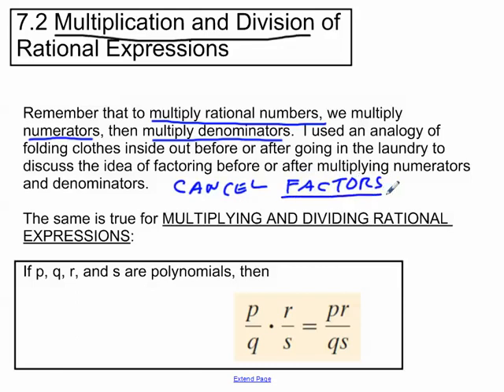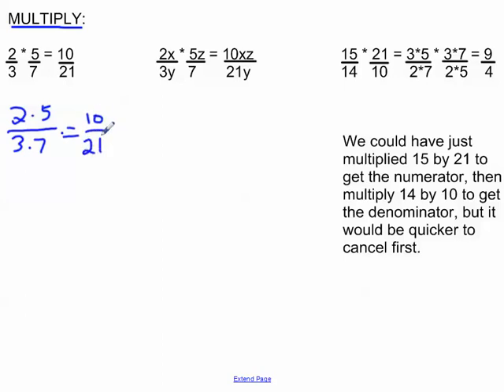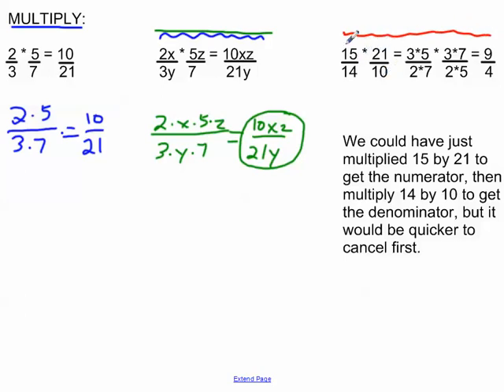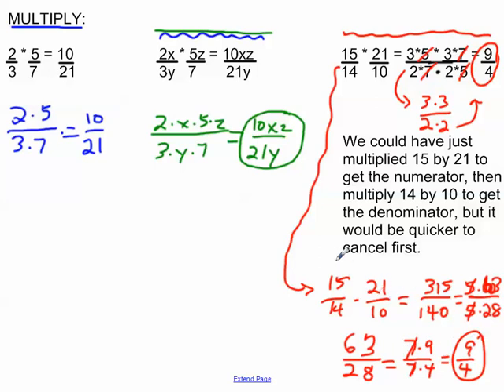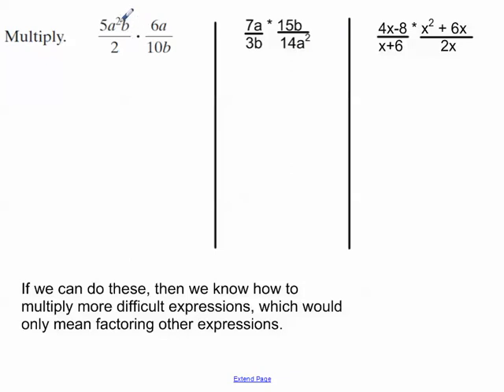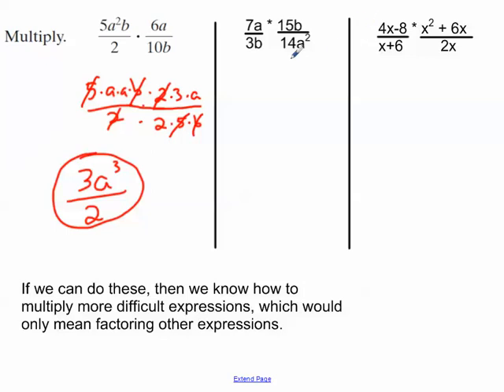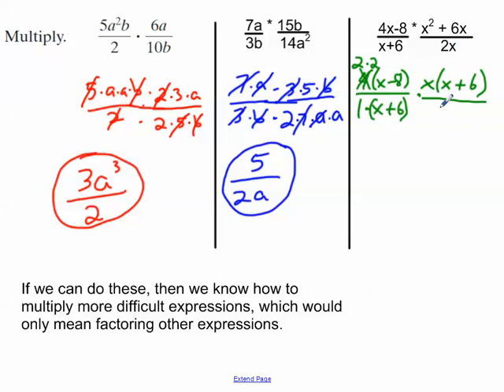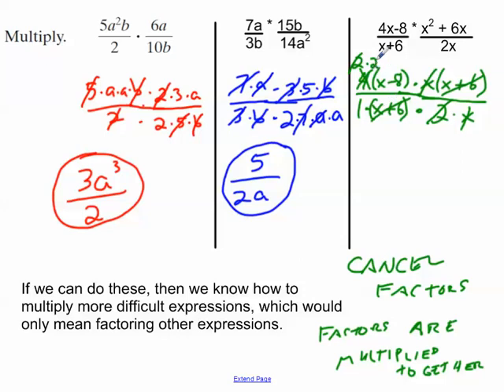72A Rat Express Mult 2014 03 26 1 06 57